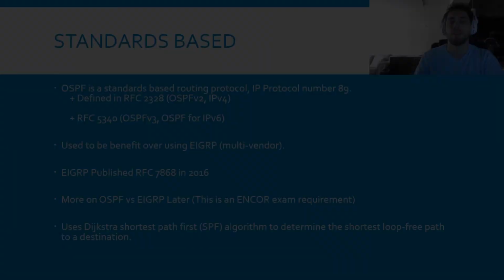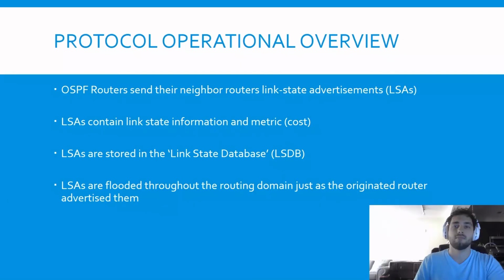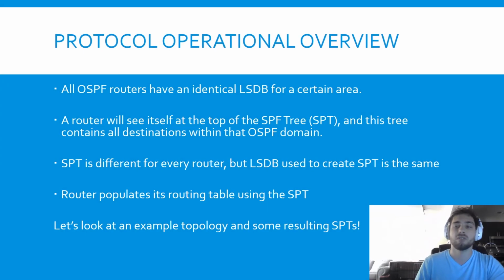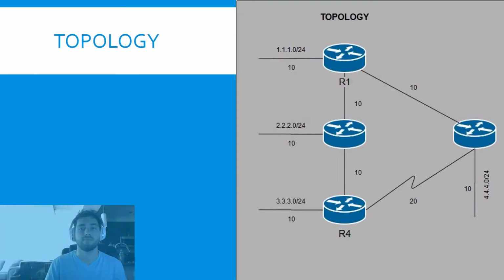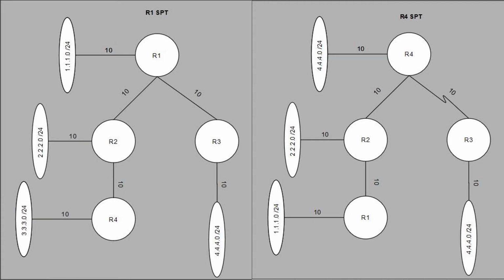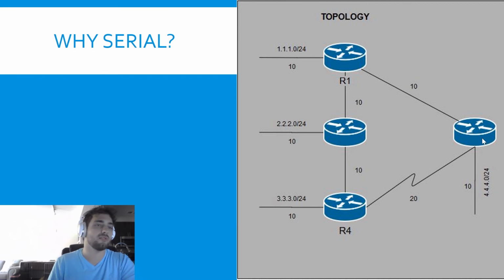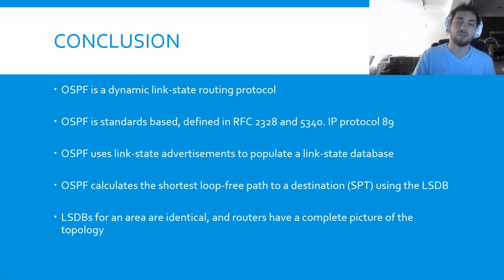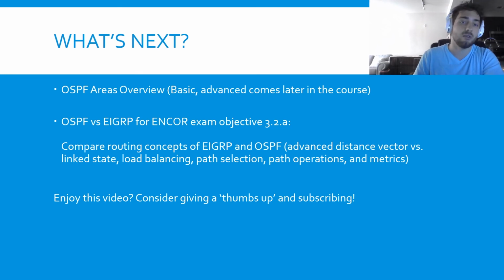[2] OSPF Course - Basic Overview of OSPF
🚀 Boost your networking skills with IT Lab Pack! 🌐 Prepare for the CCNP exam with our specialized lab – now including a FREE OSPF eBook for a limited time! 📘 Dive into a comprehensive training designed to elevate your career. 🎓

Video 2 in the complete OSPF course for CCNA, CCNP, and beyond! Links to the rest of the course playlist are below in the description. This video is a basic, high-level overview of the OSPF protocol.

*Note there is a small error in the graphic shown at 4:20. The R4 SPT should show a cost of 20 for the serial link, and the network directly connected to R4 at the top of the tree should be 3.3.3.0 not 4.4.4.0. The concept is still exactly the same, and I explain correctly. Just that imagine had the small error. Sorry for that!

[TIMESTAMPS]

0:00 - Intro
0:45 - In This Video
1:07 - What is OSPF?
2:03 - OSPF Protocol Overview
3:40 - OSPF Topology and Resulting Shortest Path Tree
6:00 - Conclusion
6:55 - What's Next?

Links to great books that will help you master the OSPF Protocol:

ENCOR Official Guide
ENARSI Official Guide
CCNP Command Guide
Anatomy of OSPF